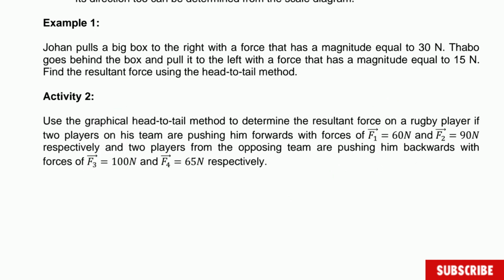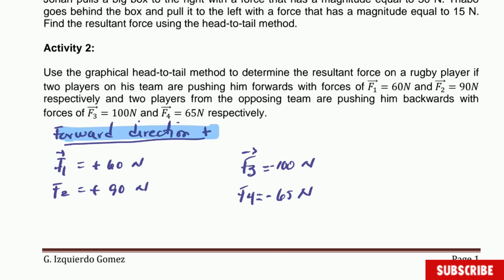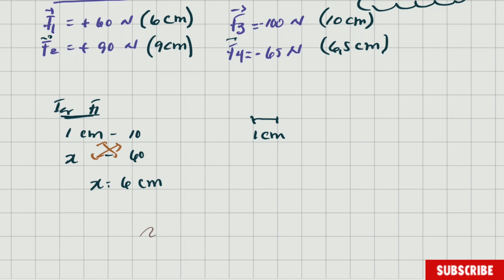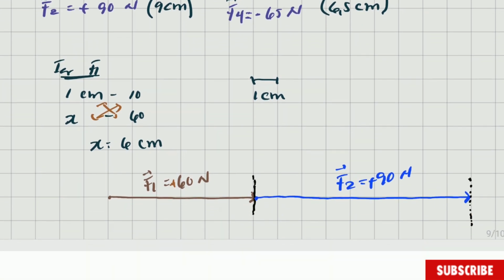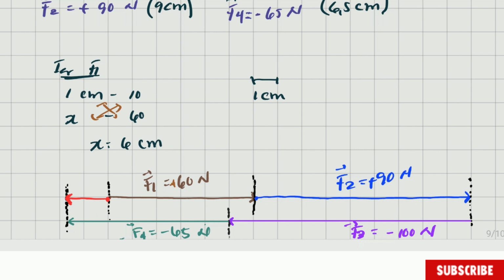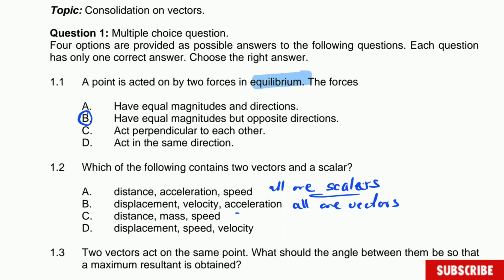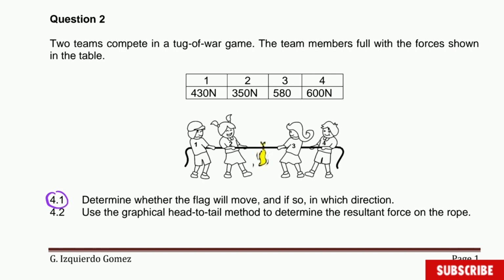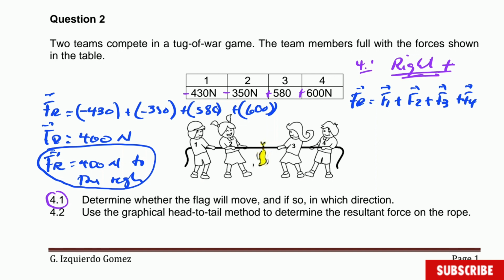Adding Vectors.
In this vide you will practice how to add vectors graphically using the method tail to head. This is for Grade 10 how ever it is applicable to the Grades 11 and 12.